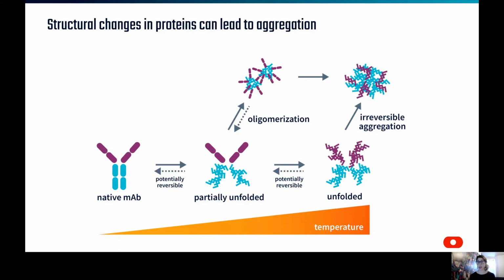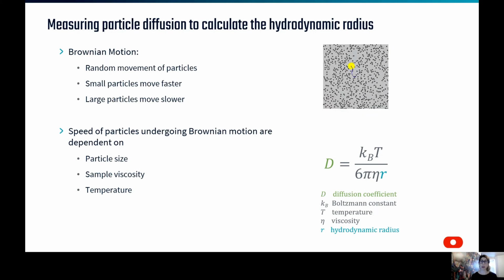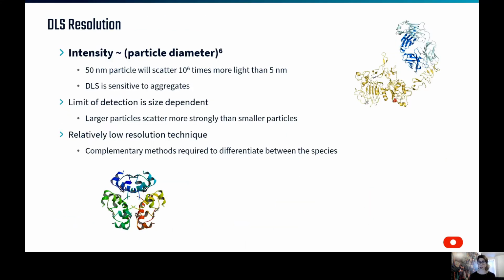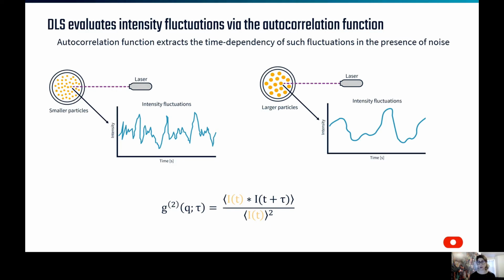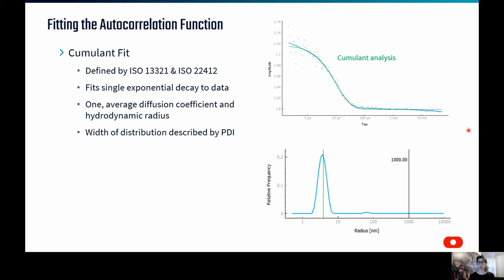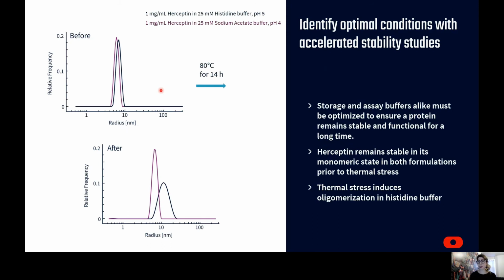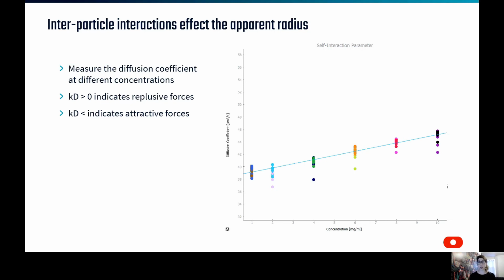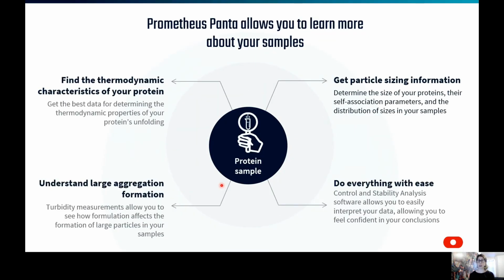DLS easily explained: What it tells you about your protein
What you’ll learn in the webinar
Join this webinar to learn about the physical phenomenon that drives Dynamic Light Scattering (DLS), and see a few examples of how DLS gives you deeper insights into a protein’s behavior.

What is DLS
DLS is a technology used to determine the size of particles in a solution, and the distribution of different sized particles. Information about particle size is highly valuable for researchers interested in knowing more about the biophysical characteristics of their proteins.

Why it’s important for protein research
Changing the environment of a protein of interest — whether by reformulating the buffer, making mutations, or adding compounds or excipients — can alter the size and stability of that protein. This allows researchers to draw powerful conclusions about how their proteins are behaving during storage, formulation, and assay development.